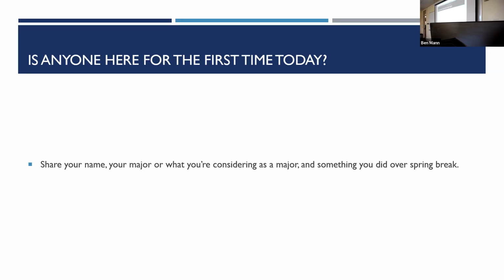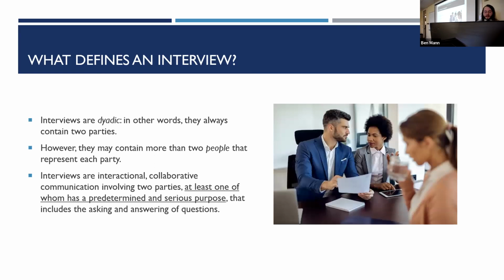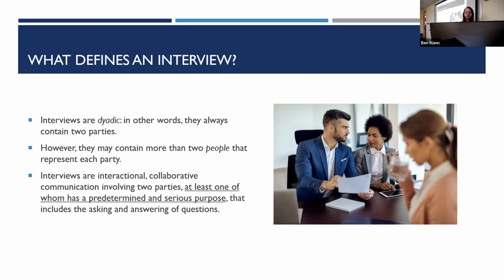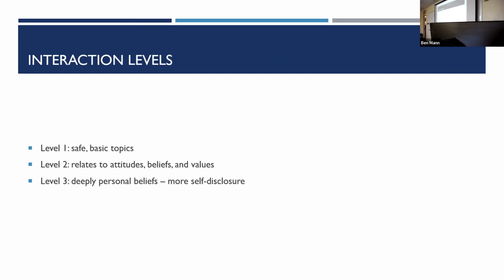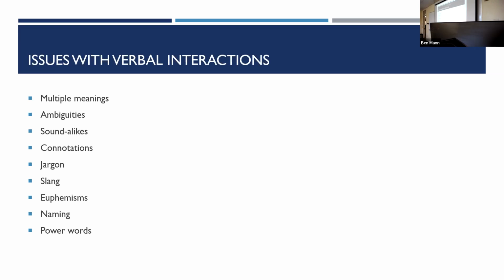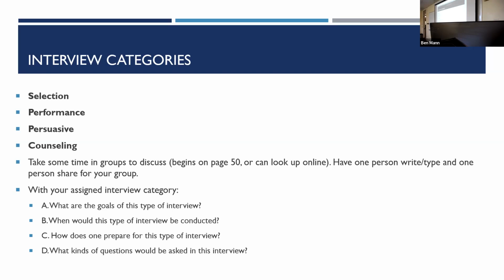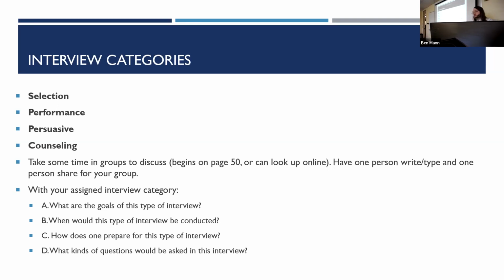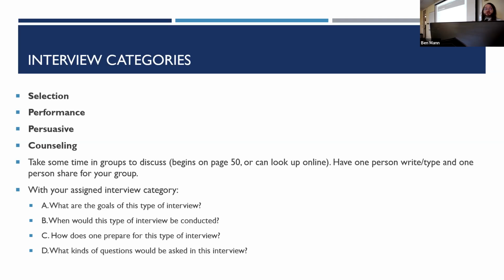COM 340 - 4/5